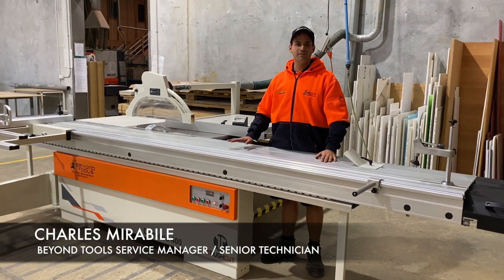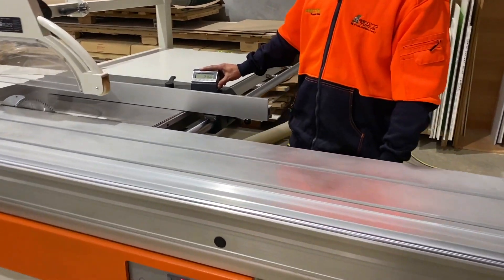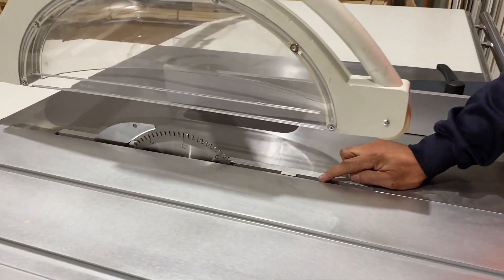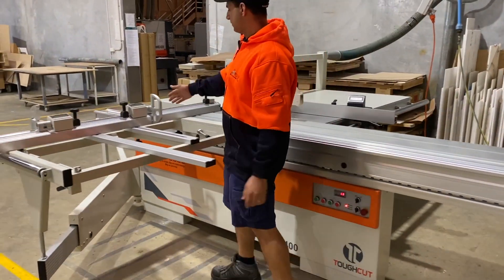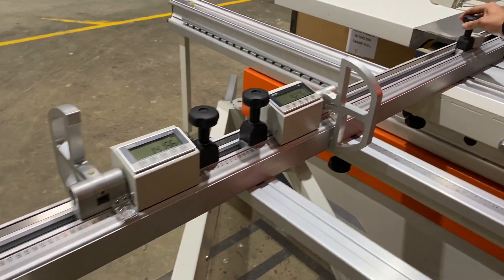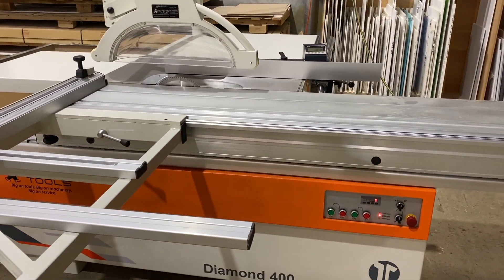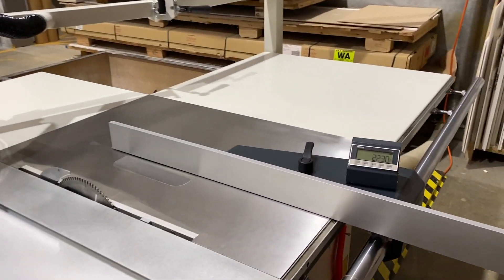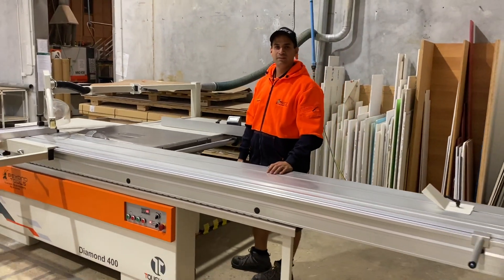BT TV | TOUGHCUT TV | DIAMOND 400 Automatic Panel Saw demo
Check out Charles, Service Manager and Senior Technician from Beyond Tools explain the key features and specifications of this Toughcut Diamond 400 Automatic Panel Saw.

Video/Film: Carina Mirabile